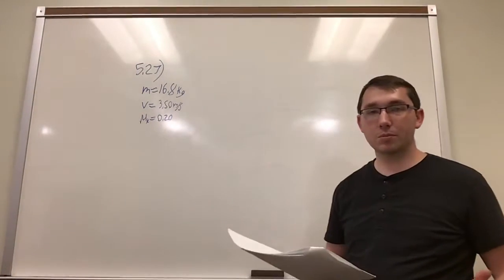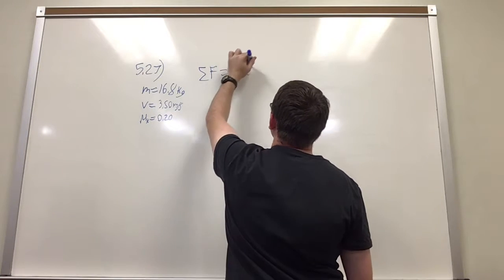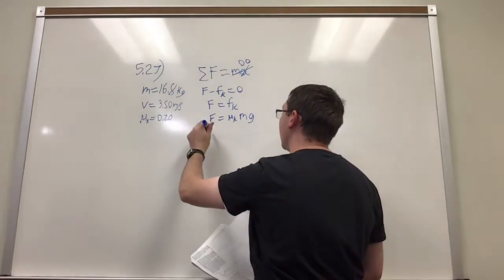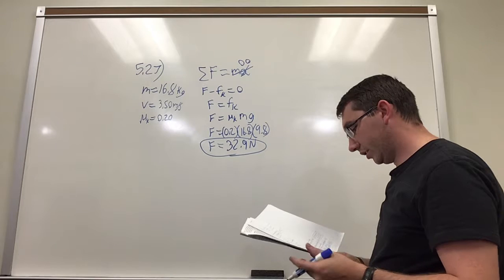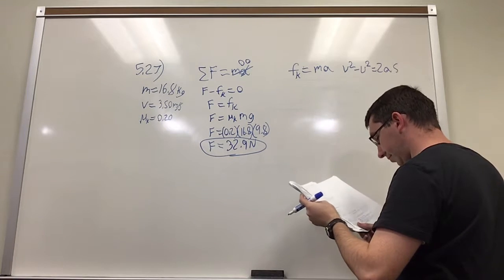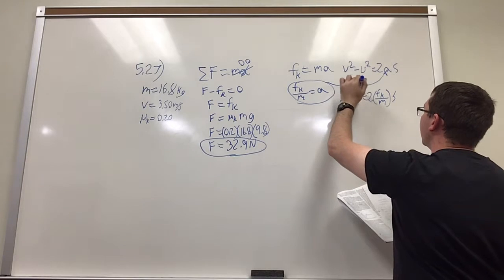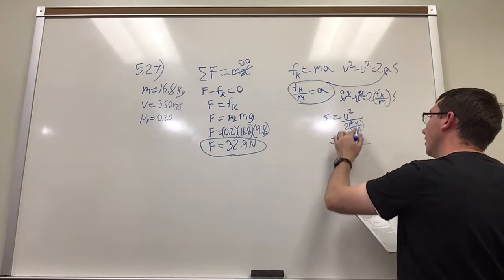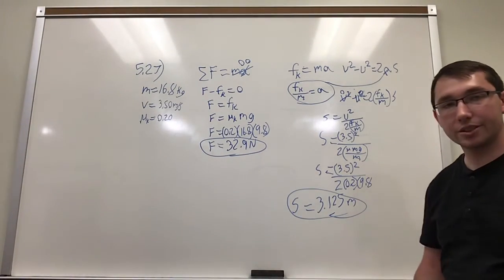Physics problem 2.27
Solving for the force applied to a box and how far if would move if the force was removed.